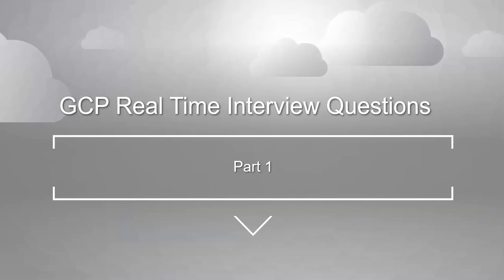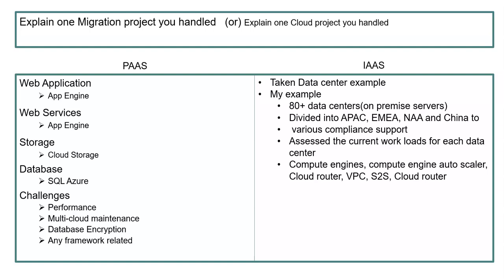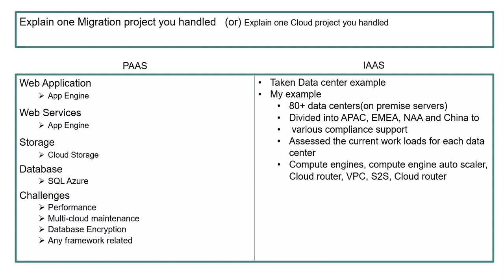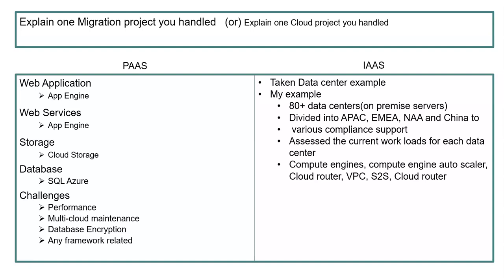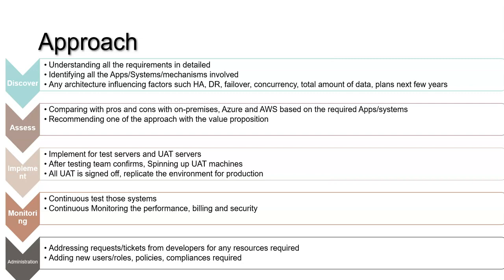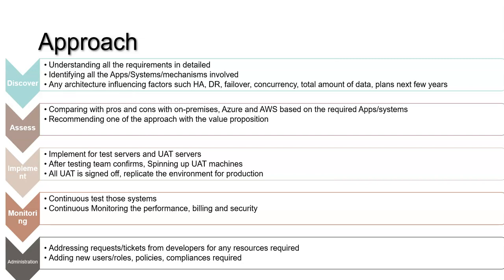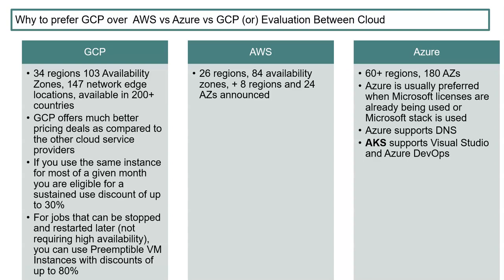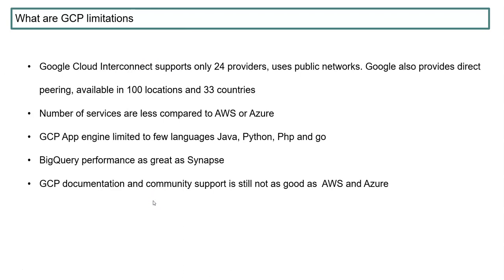GCP Interview Questions - Part 1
GCP Interview Questions and Answers - Part 1